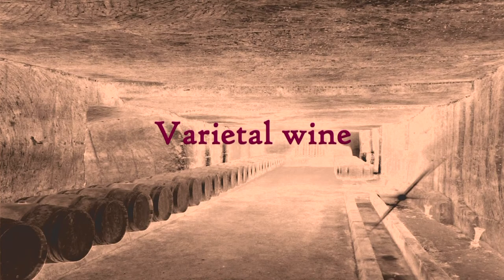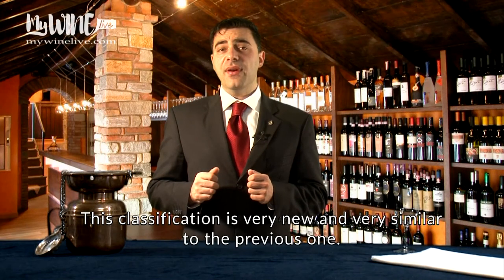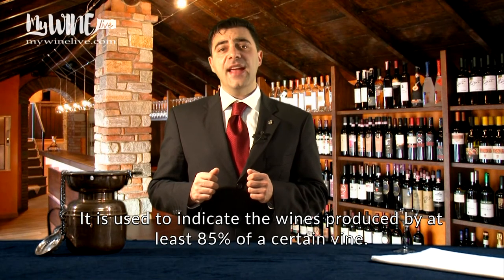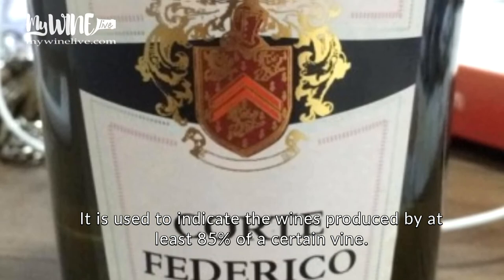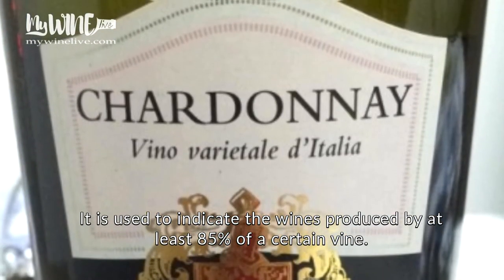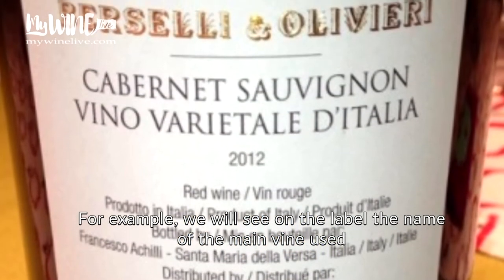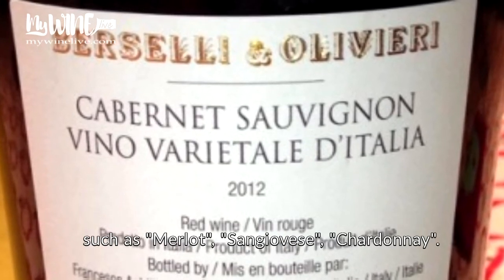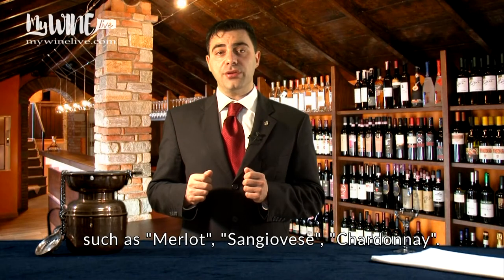Varietal wine. What is that?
Let's find out what is meant by "Varietal wine".